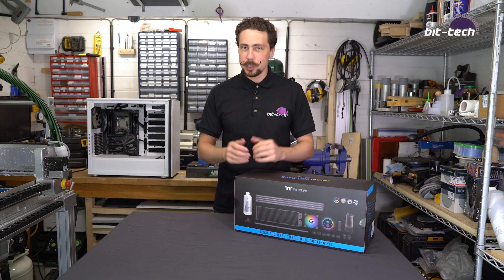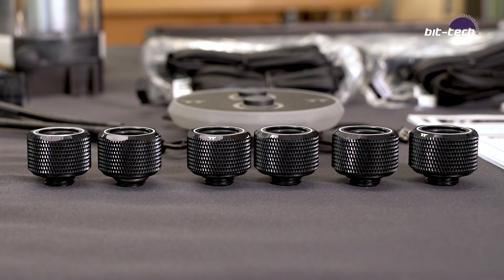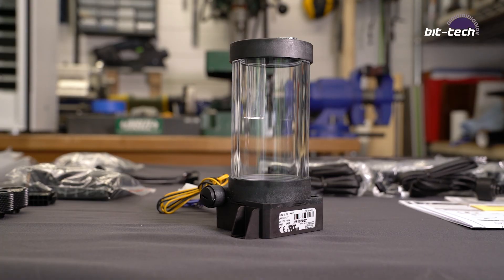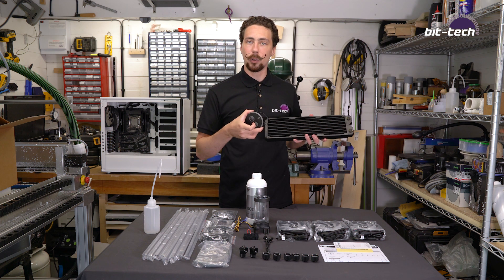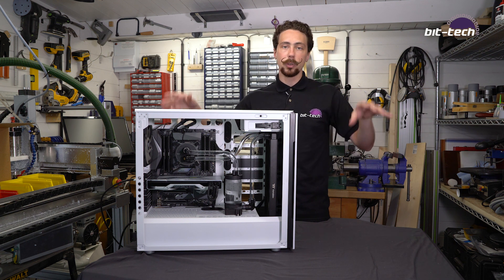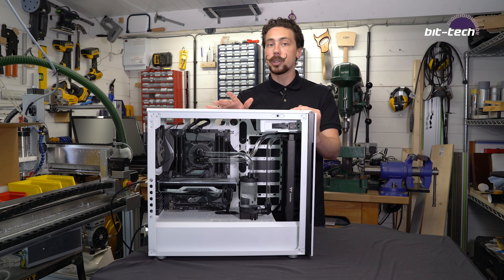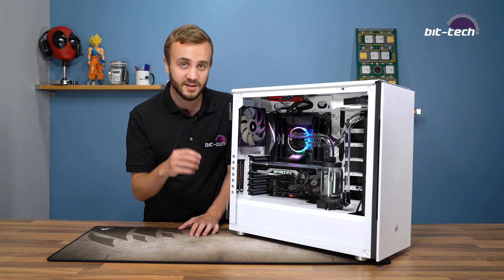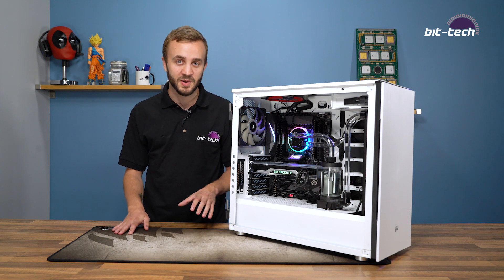Thermaltake C360 DDC Hard Tube Water-Cooling Kit Review - Hardline Without Hassle?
Alex and Matt team up to assemble and test one of the many water-cooling kits that are now appearing, the Thermaltake Pacific C360 DDC Hard Tube Water-Cooling Kit! Featuring a full assembly and full thermal testing with different fan speeds!

The Thermaltake Pacific C360 DDC Hard Tube Water-Cooling Kit features:
- 1 x Thermaltake Pacific W4 ARGB CPU Water Block
- 1 x Thermaltake Pacific PR15-DDC Pump/Reservoir Combo
- 1 x Thermaltake Pacific C360 Radiator (copper)
- 3 x Thermaltake Pure 12 ARGB Sync Radiator Fans w/ ARGB LED Controller
- 6 x Thermaltake Pacific C-Pro G1/4 PETG Tube 16mm OD Compression Fitting – Black
- 2 x Thermaltake Pacific G1/4 90 Degree Adapter – Black
- 8 x Thermaltake V-Tubler PETG Tube 5/8” (16mm) OD 500mm
- 1 x Thermaltake T1000 Coolant Pure Clear
- Accessories (Intel and AMD Universal Backplate & Mounting Kit, 24pin ATX Bridge Tool x1, Thermaltake Thermal Grease x1, Silicone insert x1)

Our test system includes:
- Corsair Carbide Series 678C
- Asus ROG Strix X299-E Gaming
- Intel Core i9-7980XE overclocked to 4GHz using a vcore of 1.1V
- 4 x 4GB Corsair Vengeance LPX 3,200MHz DDR4

Thank you to Thermaltake for supplying the review sample.

Our reviews are fully independent; no third party has ANY say over ANY of the content in this video.